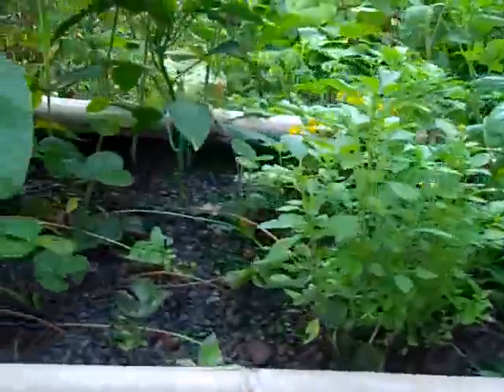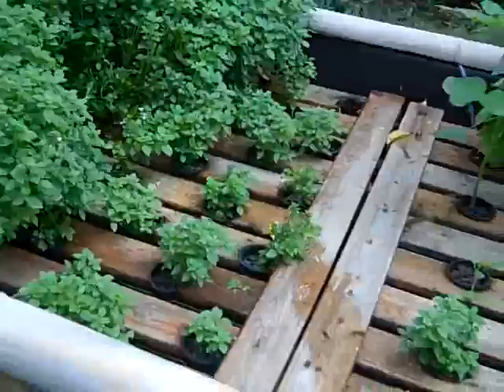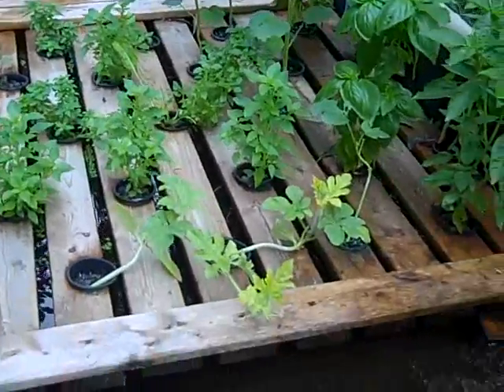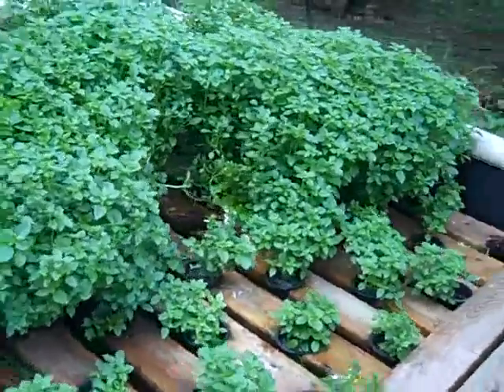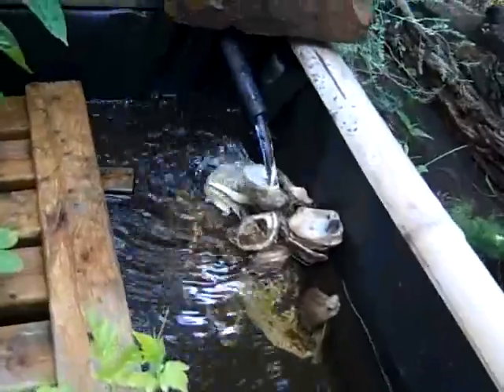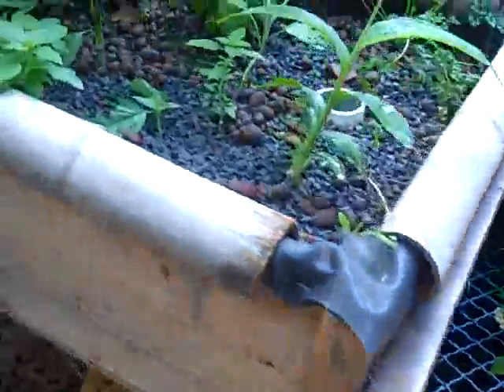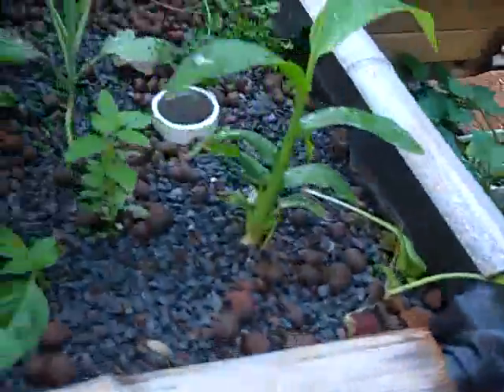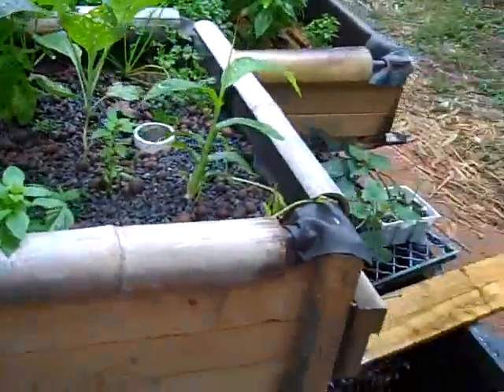Algosolar Farm in a Box Aquaponic Ecosystem - Raft Method Deep Water Culture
This is the original 'Farm in a Box'. It was built as a quick remedy to getting up and running with aquaponics this spring -09 in Atlanta. When started, it was a new passion realized, a self learning opportunity and a hit with everyone who saw it. There was a great deal of media attenton to this and to smaller concepts produced. That's great news; not for any one, but for all as the movement towards aquaponic gardening is key for obtaining food and water resource independence. Learning these methods will go a long way towards alleviating stress and creating a sense of greater security. Food and water have a way of providing us those comforts. While this prototype is rather crude, actual Earth Solutions beds and tanks are FSC Certified oak and or lighter, less expensive panel woods.. Durability improves when sealed with linseed oil or paint. Aquaponics is easy, fun, efficient and rewarding, for everyone.

Dr David Epstein, D.O., founder of Earth Solutions developed the Farm in a Box aquaponic gardens for homes and schools.